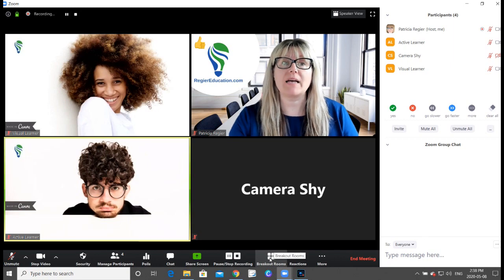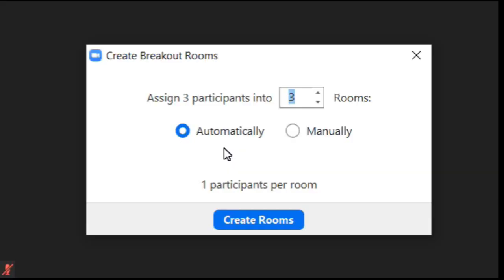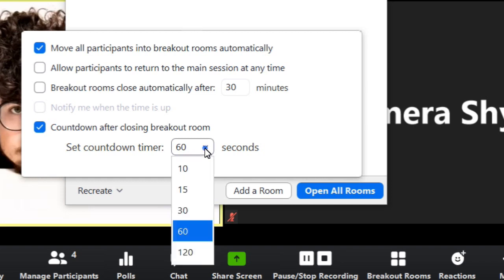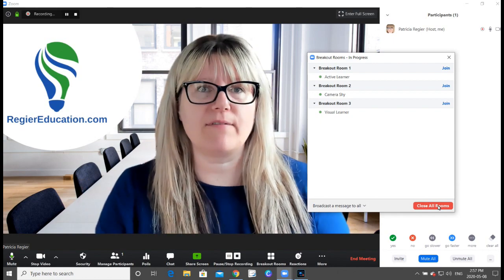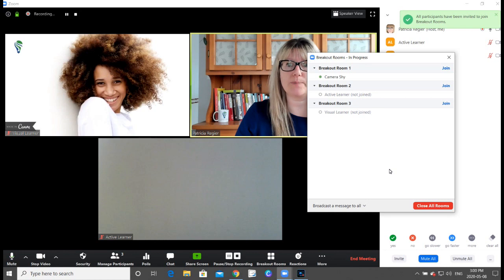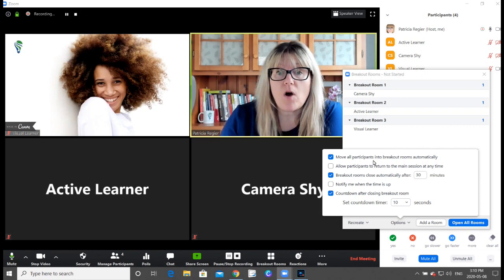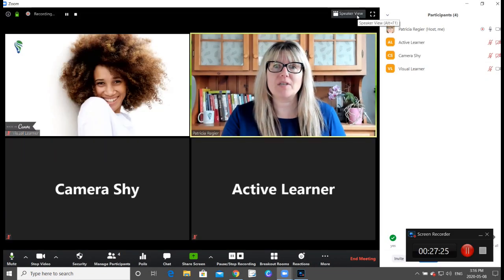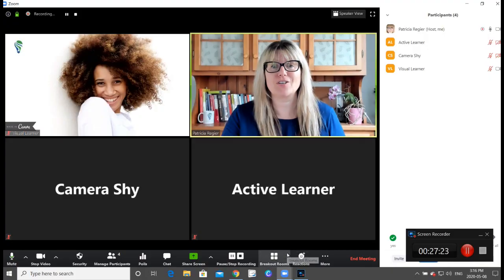How to use ZOOM Breakout Rooms for Meetings and Training [May 2020]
Step by step Tutorial for ZOOM breakout rooms from the Host perspective, and what your participants see.
UPDATE: You can also 'unclick' any cohosts, when you have created randomized rooms, and move people automatically. Because you have unclicked the cohosts, or guest speakers, they won't be moved into the rooms. Recommend testing this next time you are hosting a meeting with breakouts.

00:00 Intro
00:44 Behind the scenes pic
1:00 Tool Bar/Menu Options Quick Overview
2:15 Profile Setting: for Breakout Rooms
2:39 ZOOM Meeting: Settings for Breakout Rooms
2:42 Setting Up Rooms
4:09 Create Rooms
4:36 Optional Settings
4:48 Special Surprise Guest
6:03 Open All Rooms
6:42 Move People
7:04 Sending Message
7:13 Messages Participant View
7:41 Closing Rooms
7:57 Communication
8:17 Virtual Backgrounds TIP
8:26 Closing Rooms again
8:54 Rename a Room
9:36 Recreate Rooms again
9:39 Open all rooms again
9:57 Host Join a Room
10:12 Participant Asking for Help
10:41 Zoom NOT recording breakout rooms
10:50 Leaving a breakout room
10:55 Unmute
11:05 Sending Message again
11:26 Turn off participants camera/mic
11:36 Communication again
11:53 Recap
12:56 Managing Your View
13:10 Unmute again

Breakout rooms are a great way to break up the learning event, or meeting, and facilitate engagement. You can use breakout rooms within a  virtual training experience and during meetings.  How to use Breakout rooms in Zoom for Teaching, Training and learning.
To learn how to merge video and phone check out ZOOM Breakout Rooms Part Two.

🎙️🎥 Credits & Equipment:
Some music clips may also be from Canva.